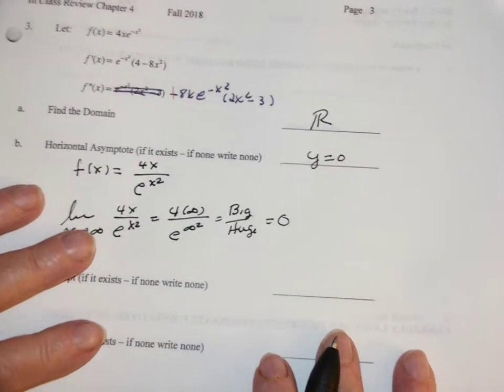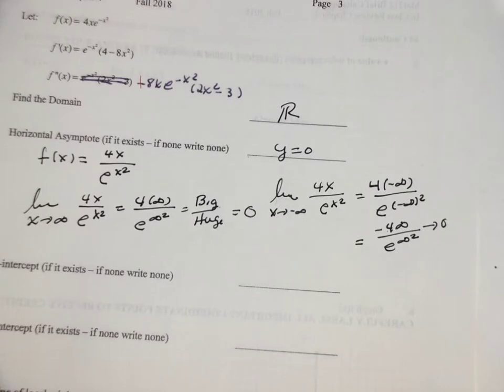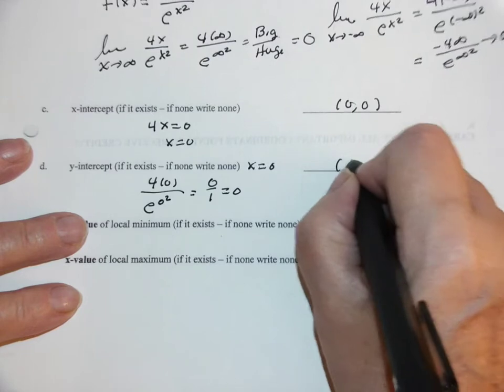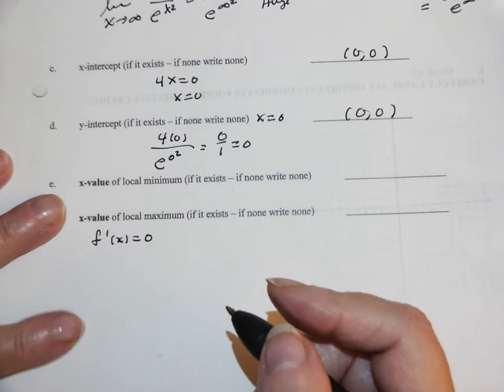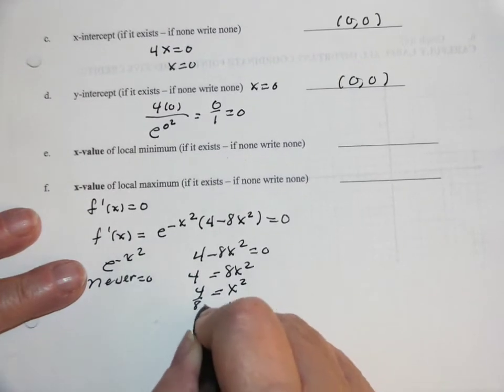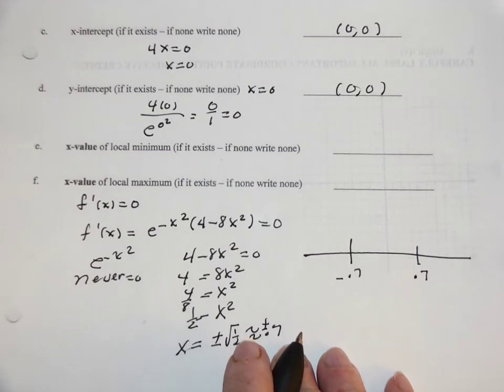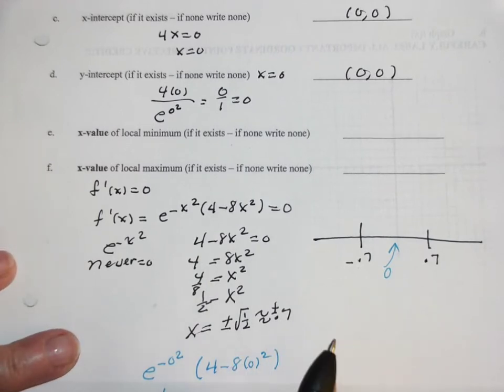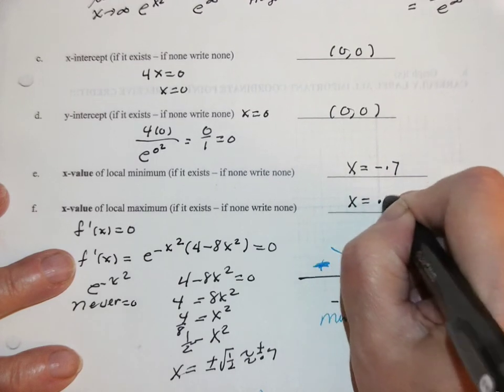213 ch 4 inclass rev page 3 fall 2021